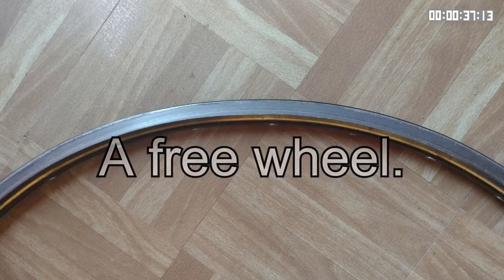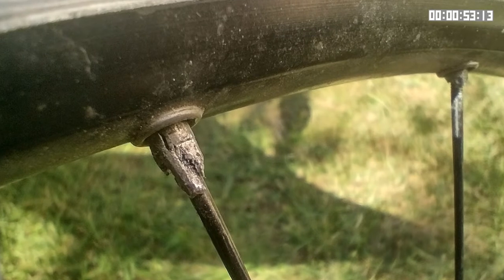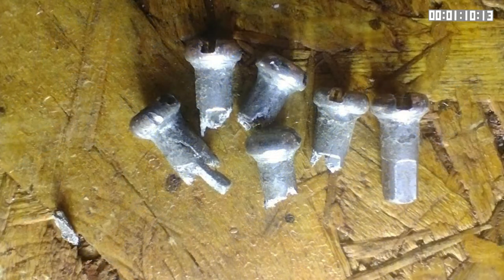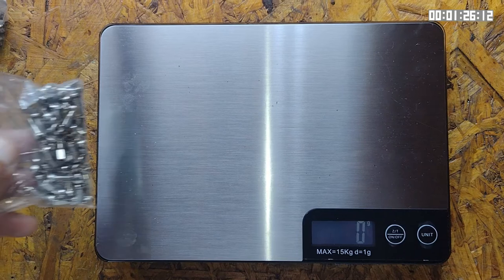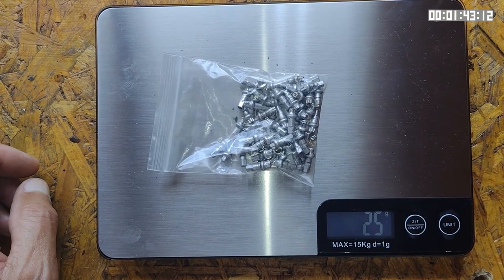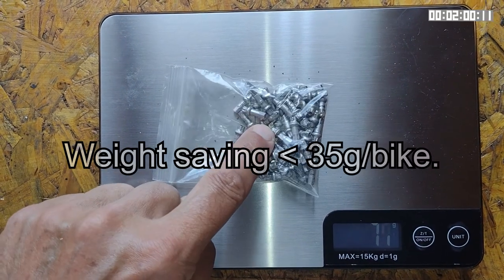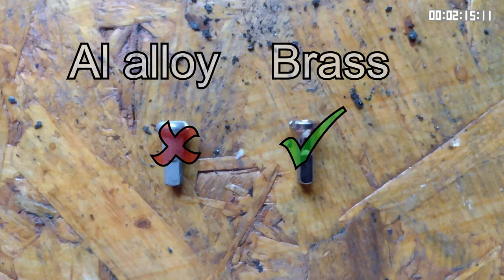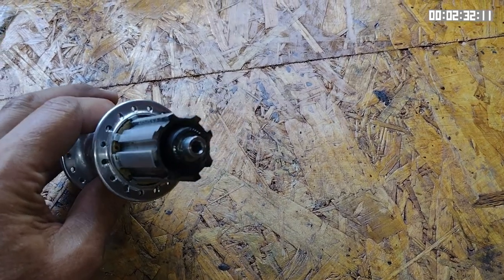Why I have Brass Nipples.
5MV-73 - Why I have Brass Nipples.
I was recently given a rear wheel. Unfortunately the rim had a flat spot in it so I decided to disassemble the wheel so I could reuse the hub, a nice Campagnolo unit. I discovered the wheel was built with aluminium alloy spoke nipples and these had corroded. Most of the nipples unscrewed just fine, but five crumbled due to the corrosion.
This experience reminded me of why I always use brass spoke nipples. In this video I explain the problem and why 'I have brass nipples'.

Terry